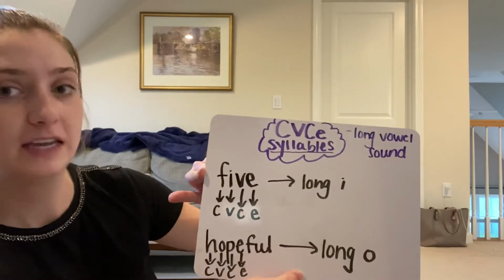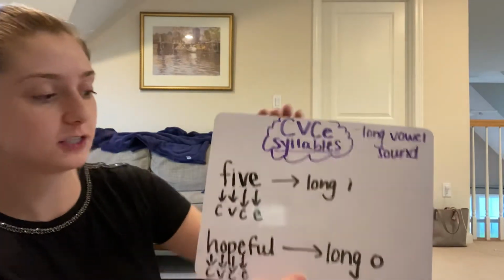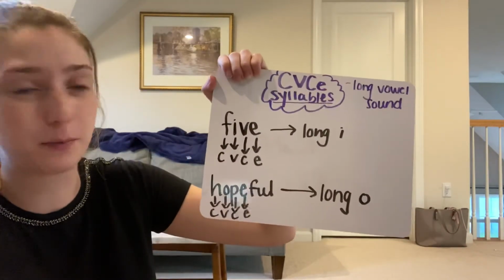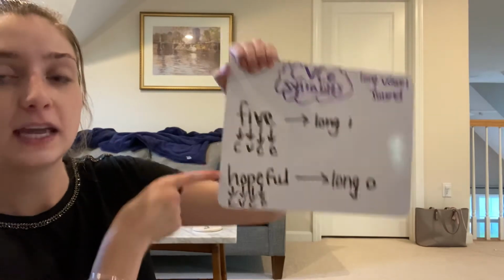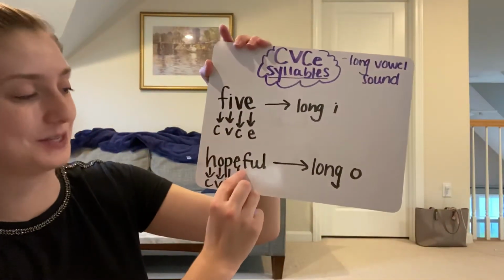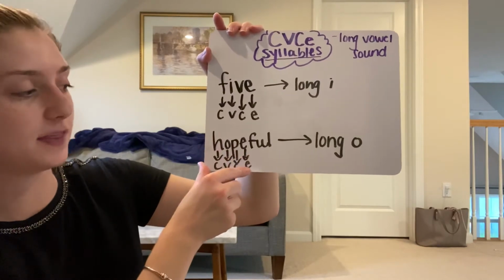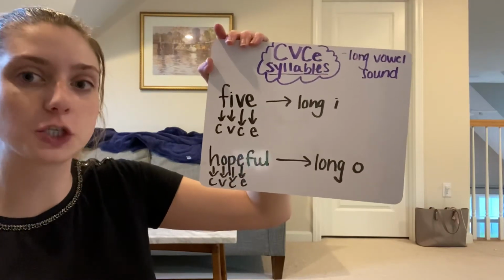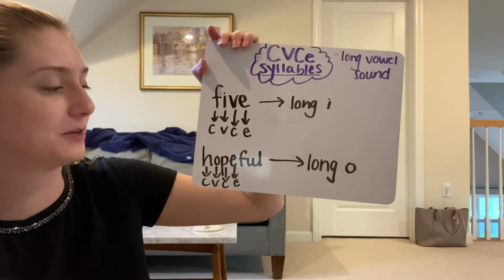Monday, May 18